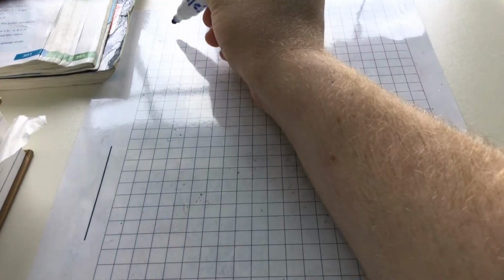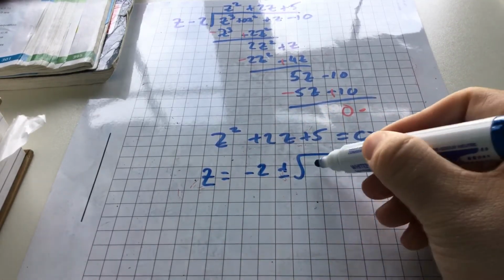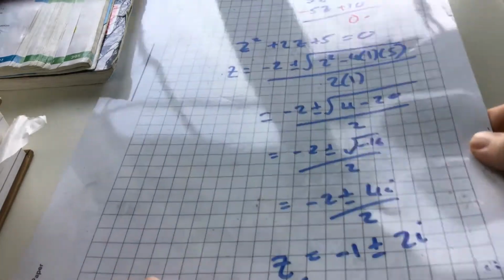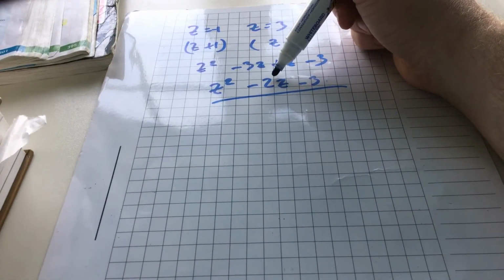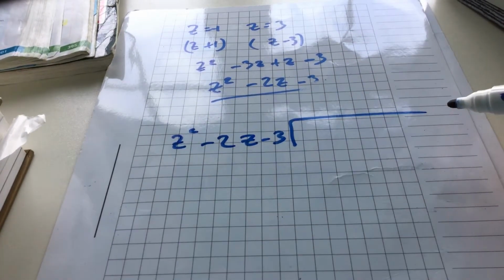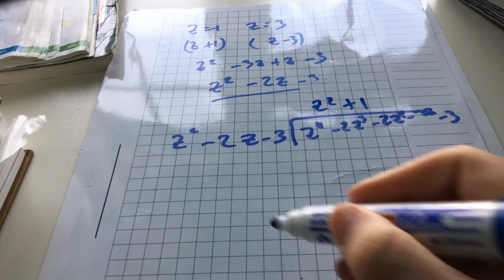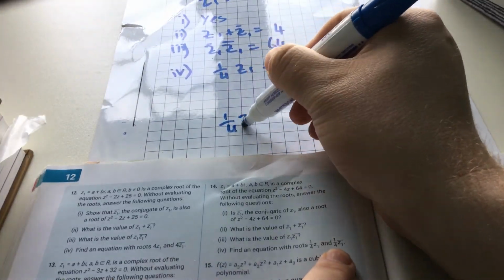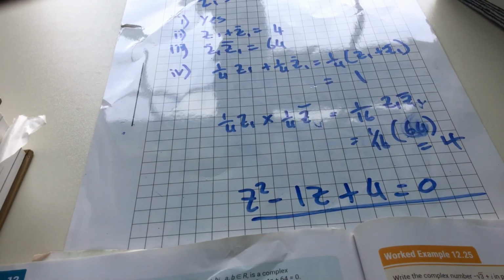19/03/20 Hw Qs 7,9,14